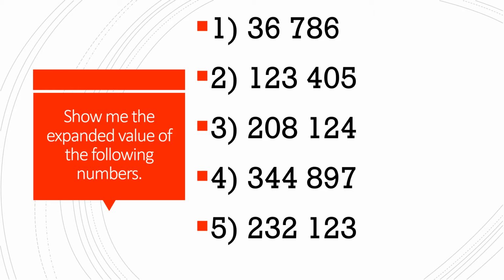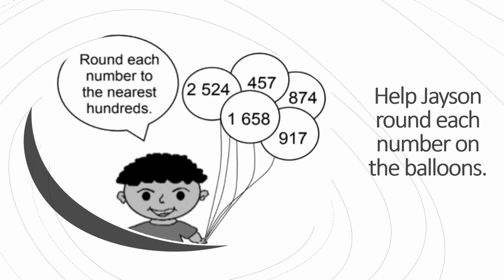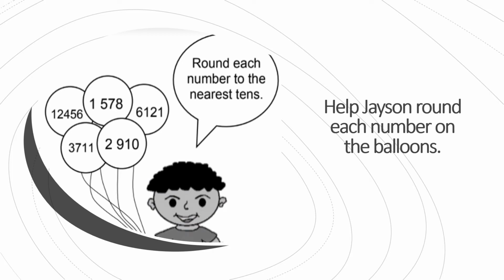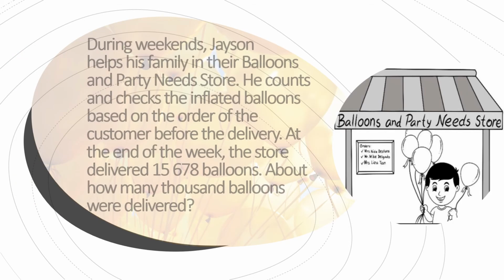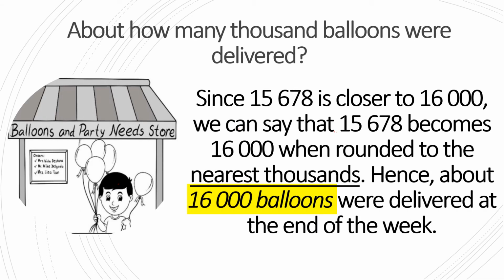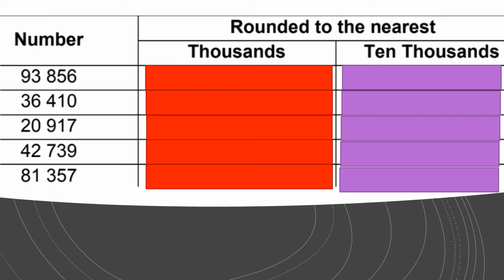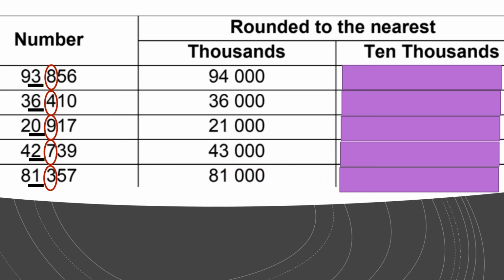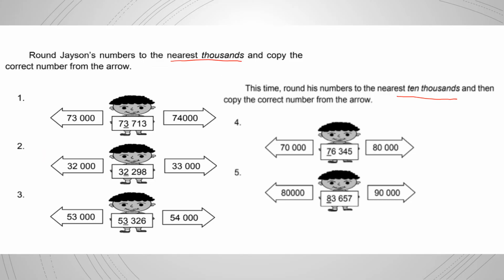Rounding Numbers to the Nearest Thousand and Ten Thousand